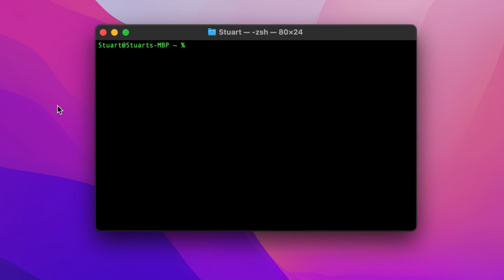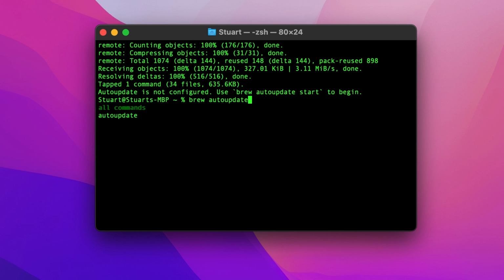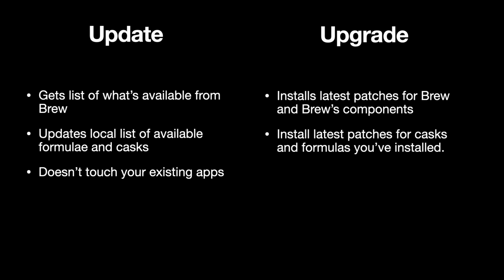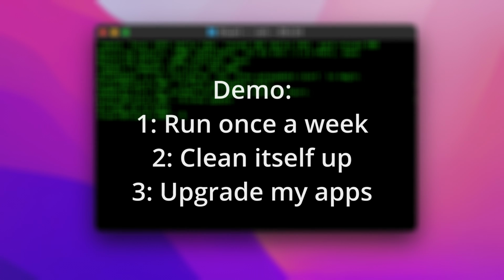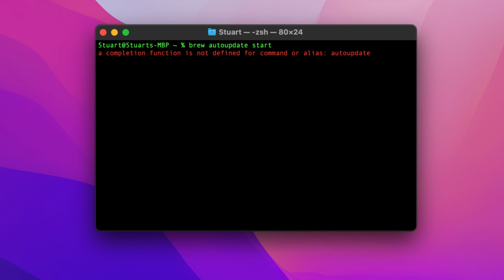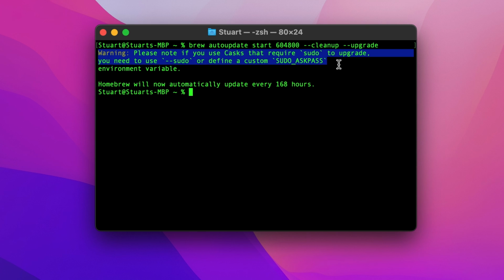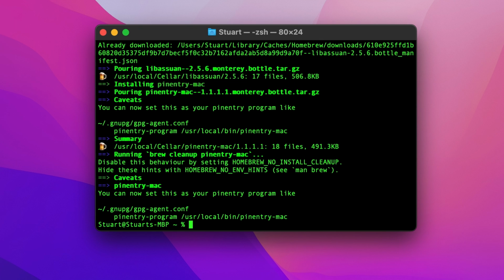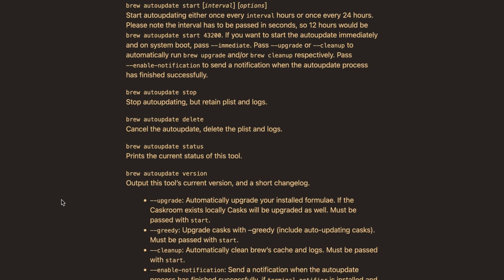Enable Autoupdates in Homebrew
Thanks to an Instagram user for this, here's how to enable and customize autoupdating in Homebrew

00:00 - Intro
00:05 - Installing Autoupdate
00:39 - Starting Autoupdate with no customizations
01:08 - What are the defaults?
01:29 - Brew update vs upgrade
02:28 - Autoupdate with customizations
03:52 - the --sudo command
05:27 - Outro